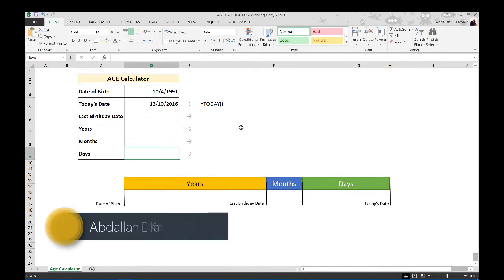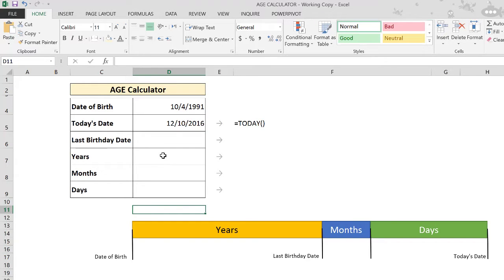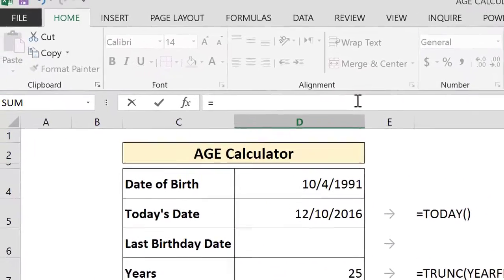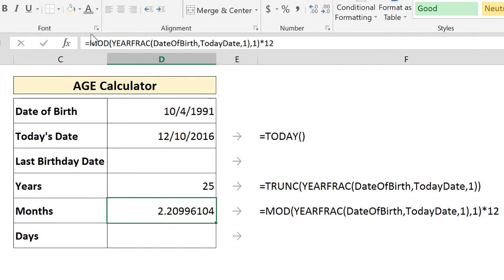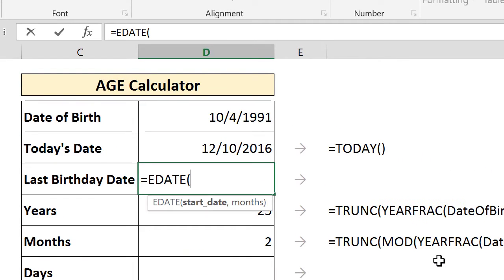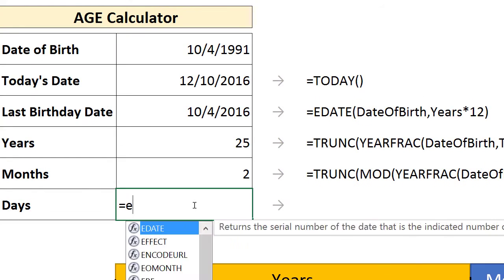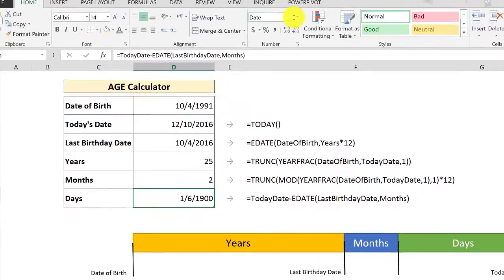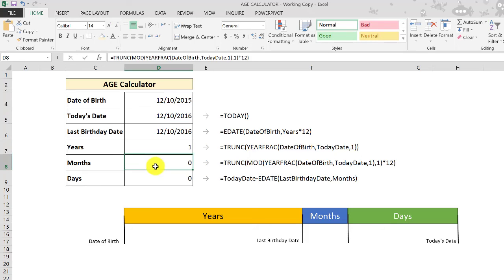Excel Tutorial | Design an Age Calculator in Excel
Learn how to construct complex formulas and have fun at the same time calculating your age in this short and easy to follow video.

Functions Used:
- YEARFRAC
- TRUNC
- MOD
- TODAY()
- EDATE